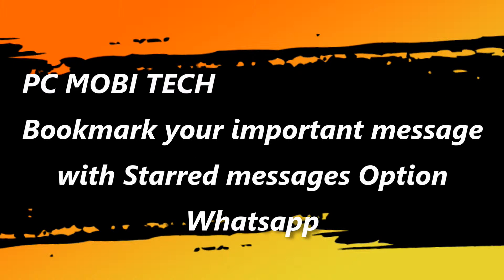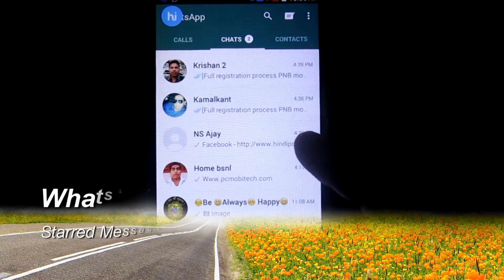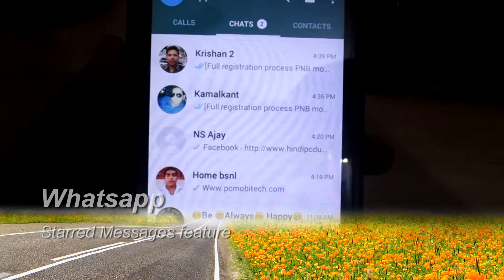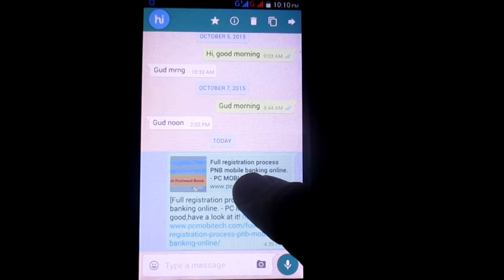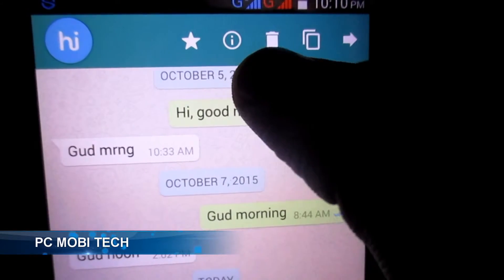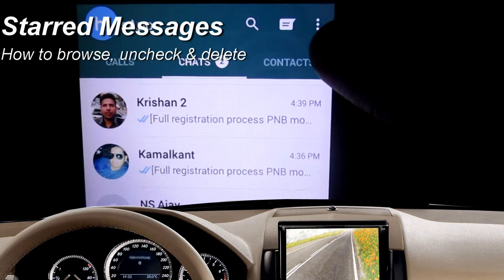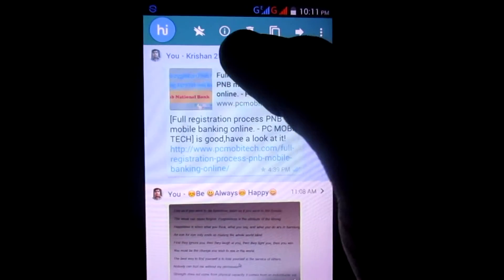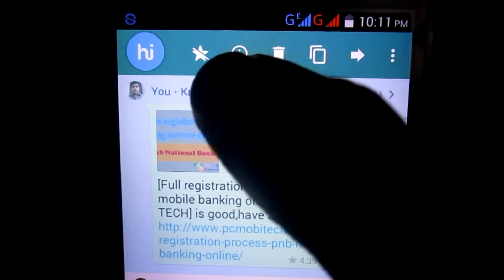How to bookmark message with Starred Messages Whatsapp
How to bookmark message with Starred Messages option in Whatsapp-
In this video You will see bookmark message with new starred messages option in whatsapp. How to browse & uncheck (unstarred) or delete starred messages.